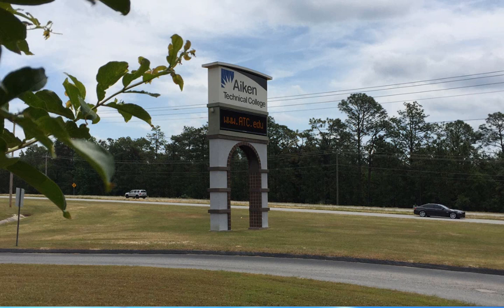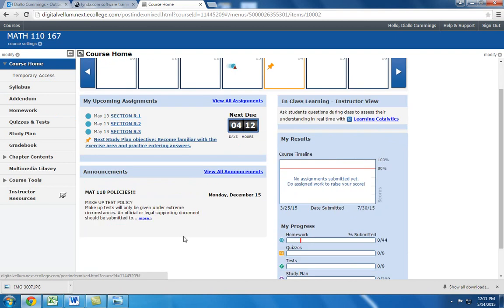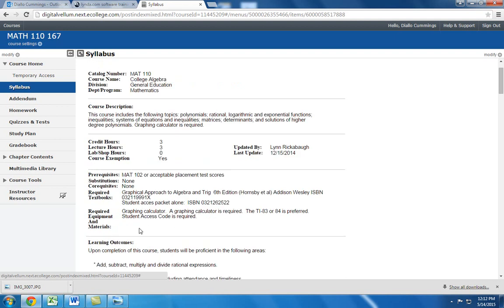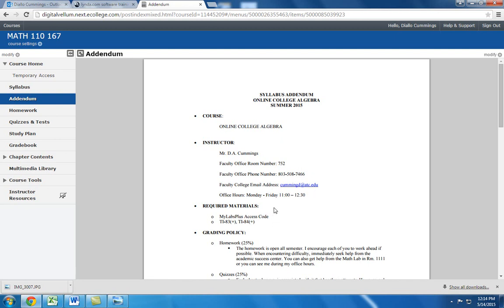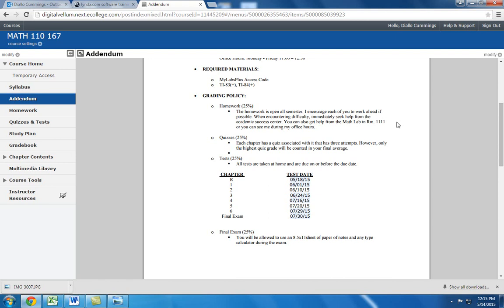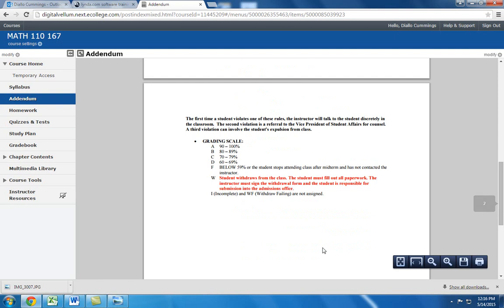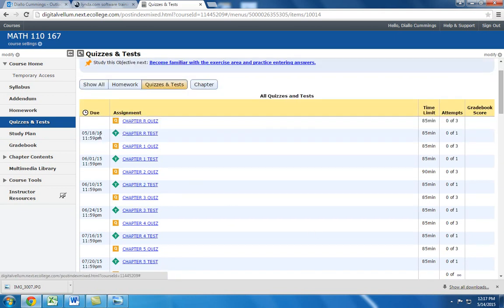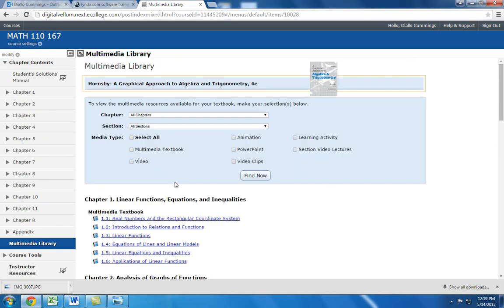MAT 110 Online College Algebra Addendum